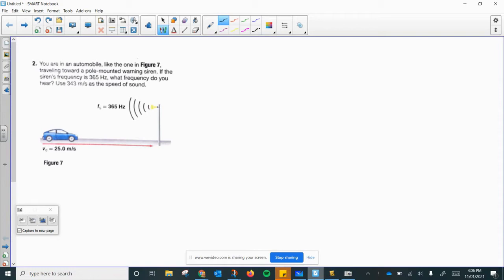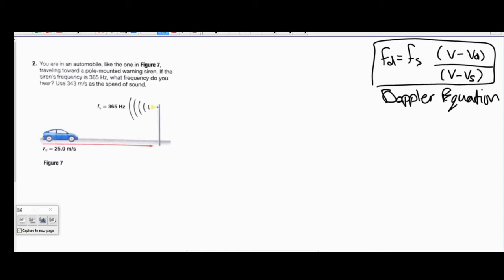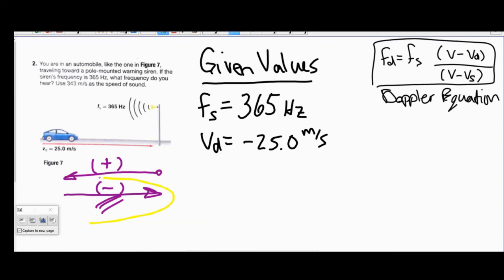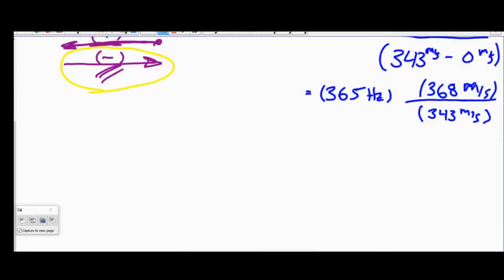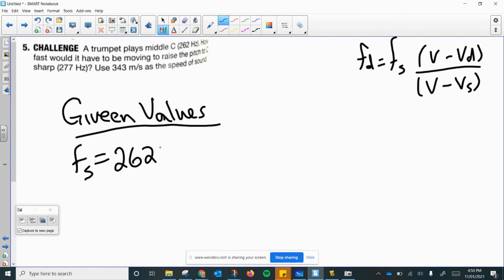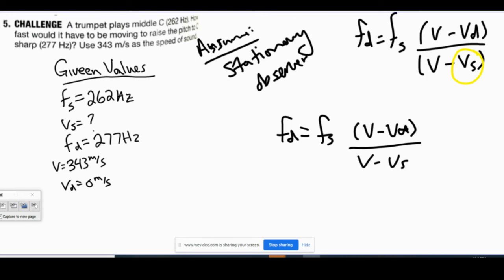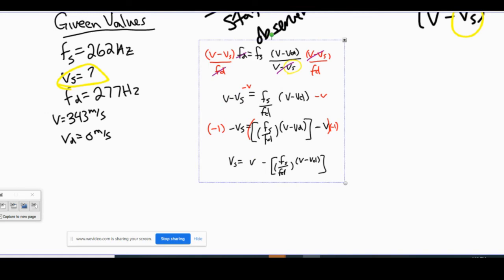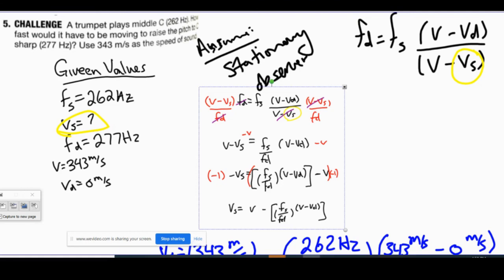Lesson 1.1.4 - Practice Problems